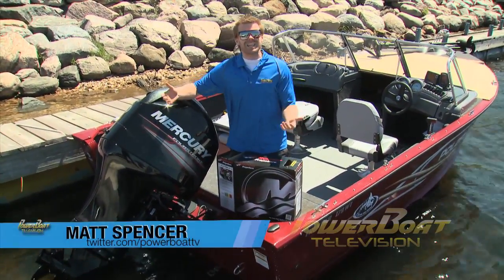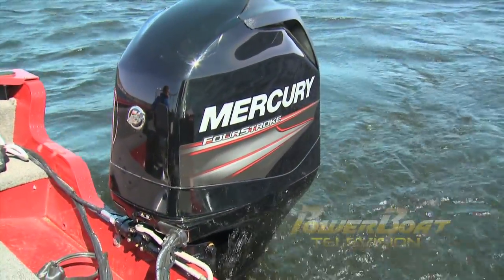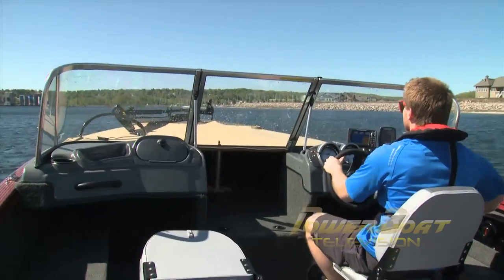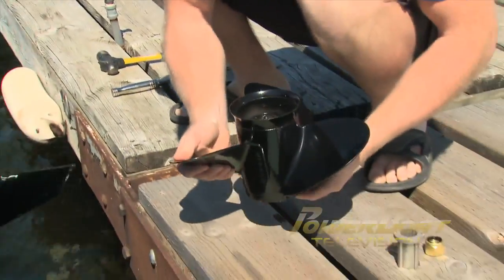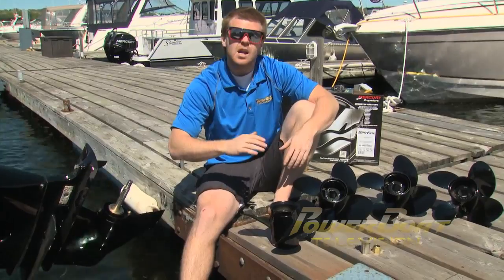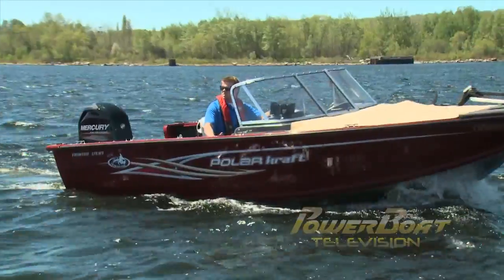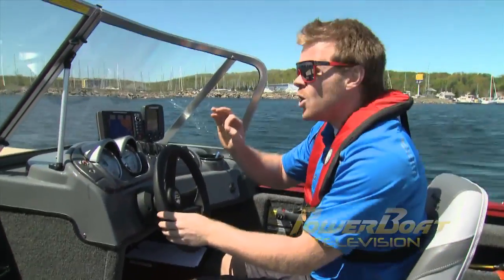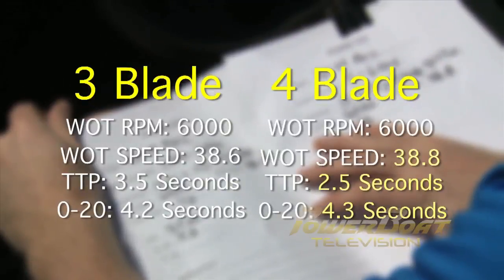DIY My Boat: Mercury Spitfire Propeller Test - PowerBoat TV